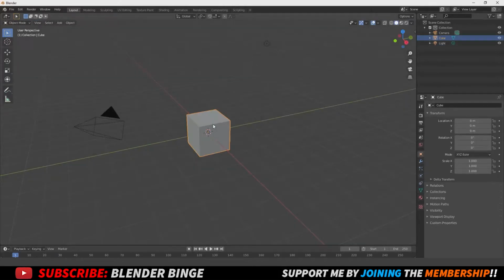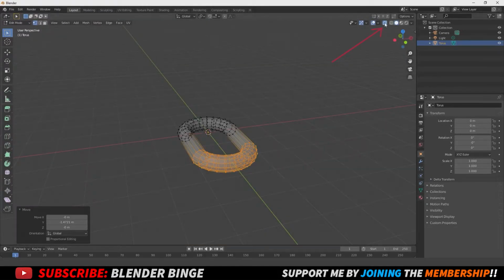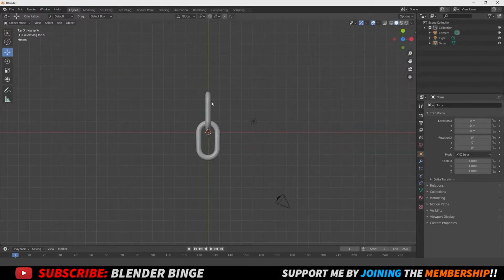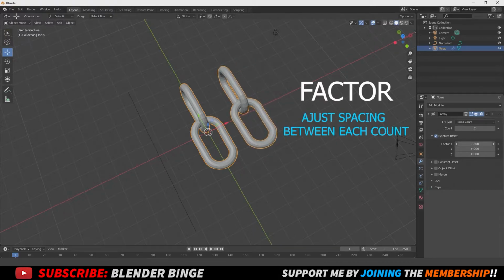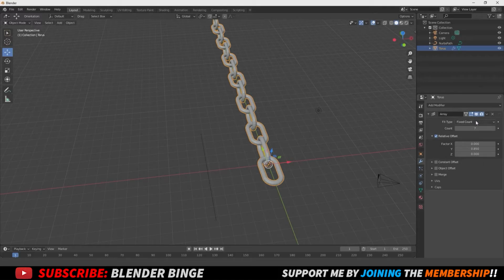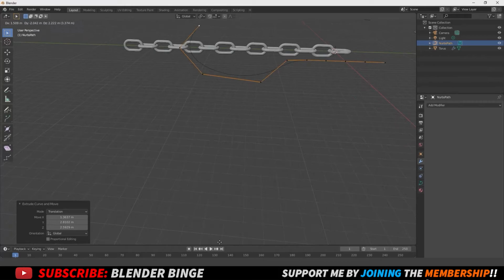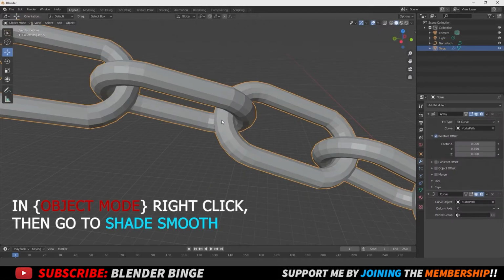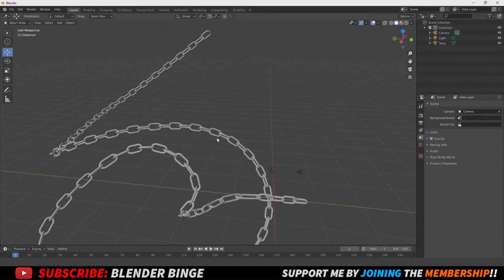How to Make a Chain in Blender (under 3 minutes)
Gumroad How to make a chain in blender under 3 minutes. In this Blender tutorial I show you how to make a procedural chain link in Blender using standard modeling and modifiers. I will show you , How to use the array modifier, how to use the curve modifier in blender, as well as how to make arrays follow paths or curves in blender. So hope you enjoy my new and fast way of doing tutorials.